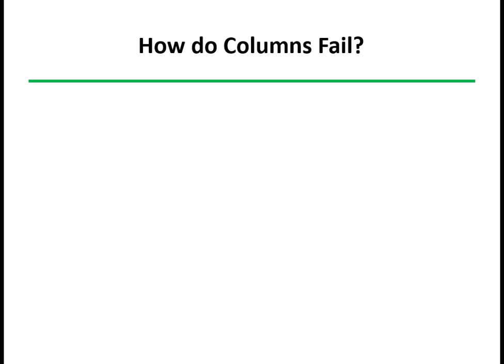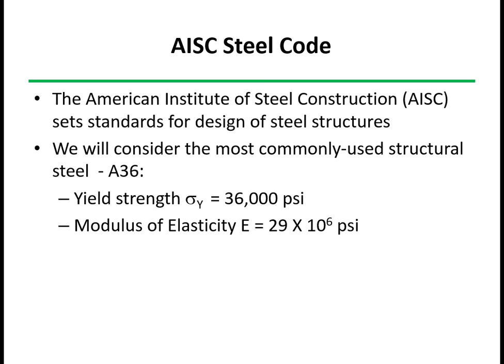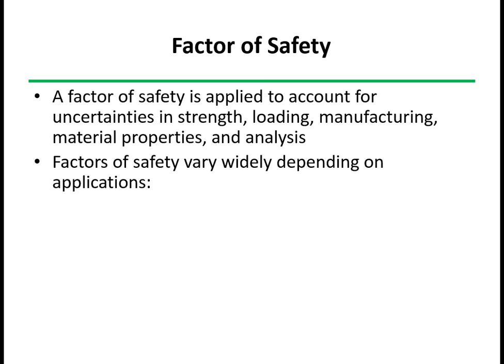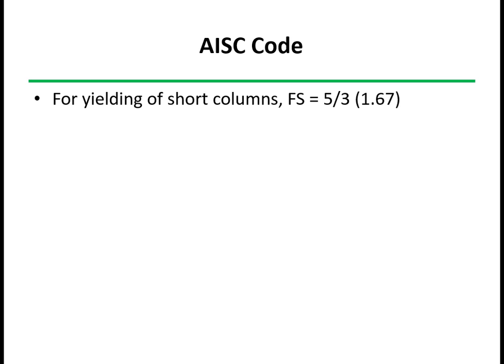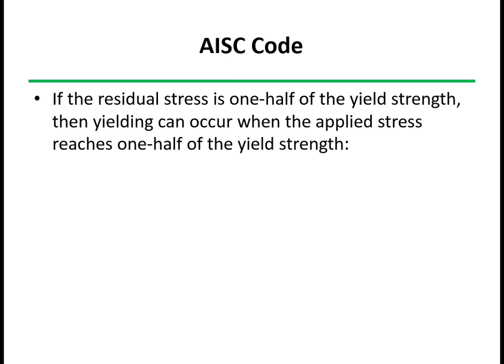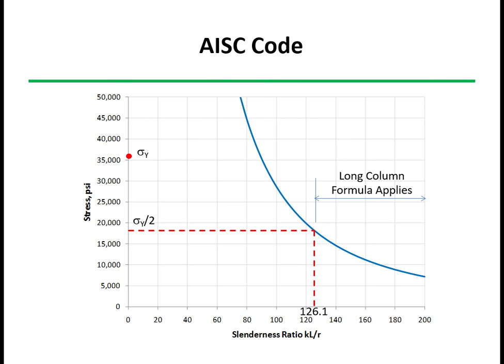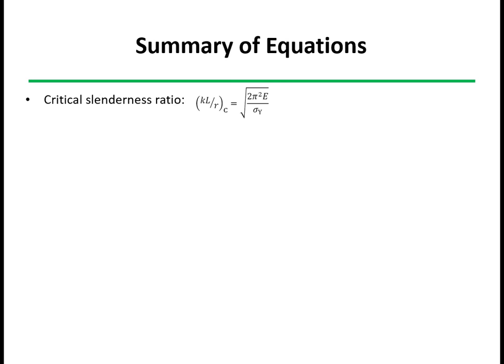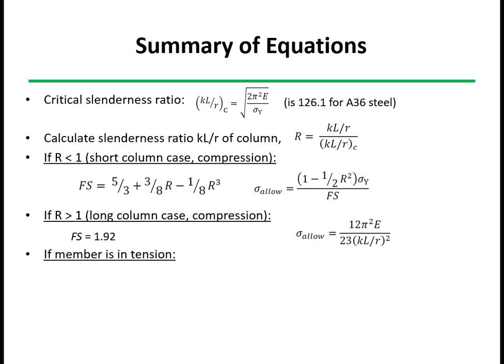Truss Lab Part 1